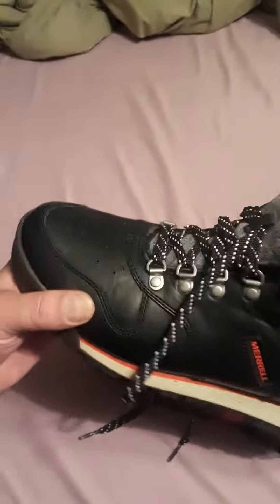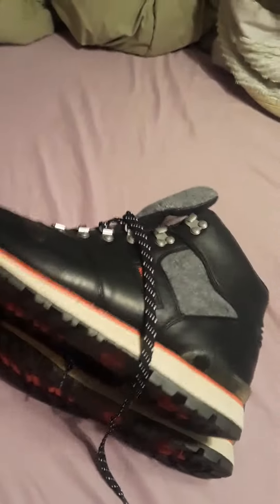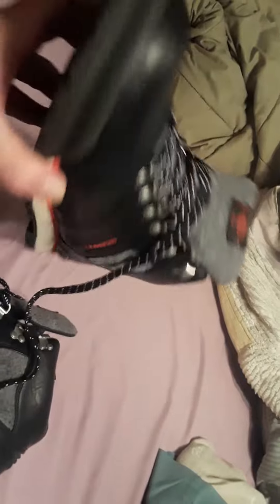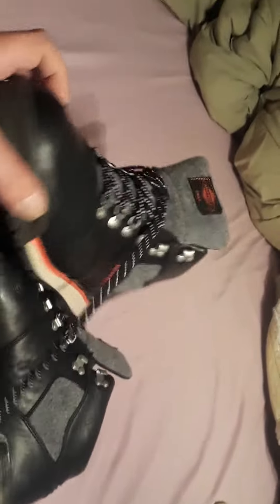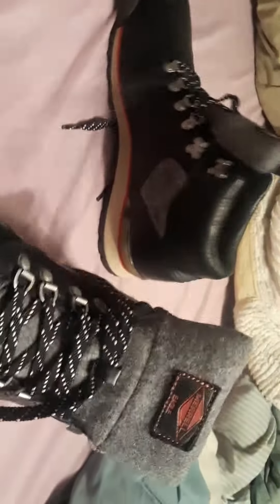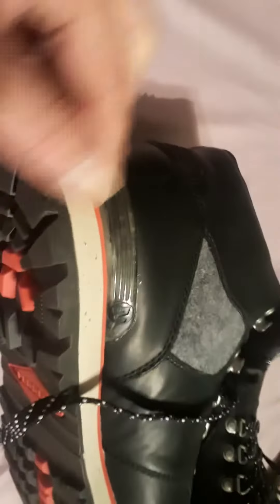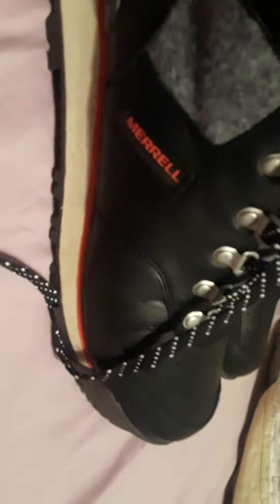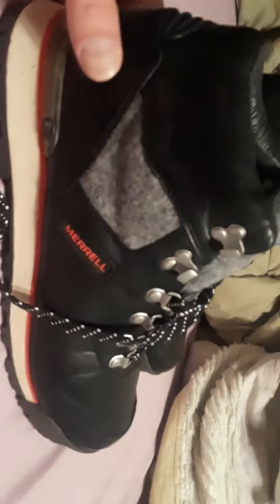Dub itdown a quick review of Merrell Eagle Vintage Boots Mens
just me recording an awesome find at goodwill today. these vintage boots are brand new, I paid 24.99 for them at goodwill. an awesome vintage pair of Merrell Eagle boots.